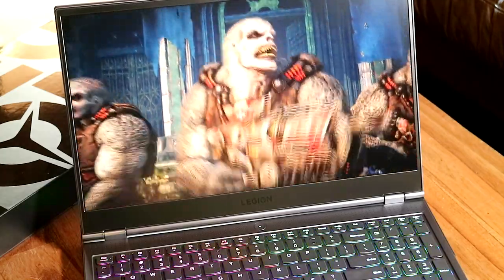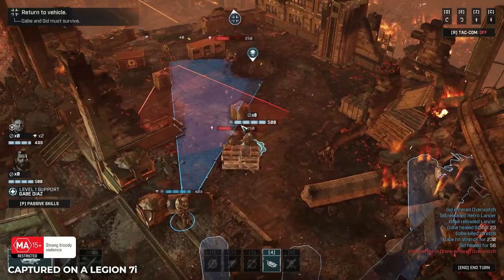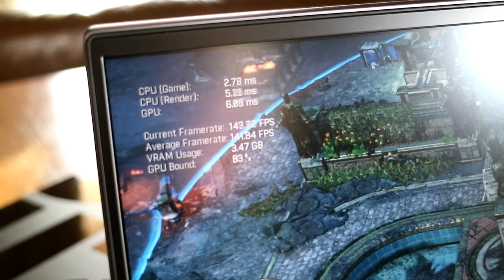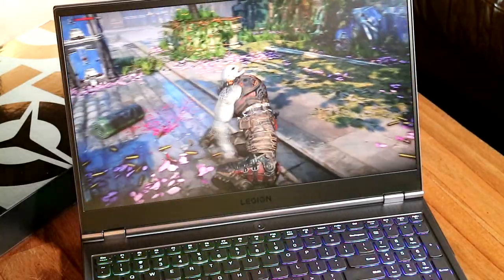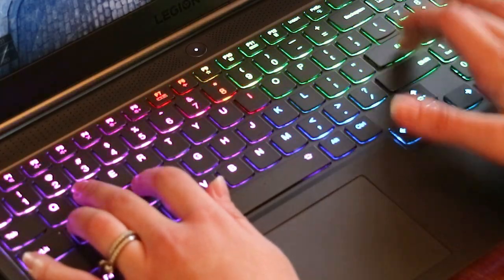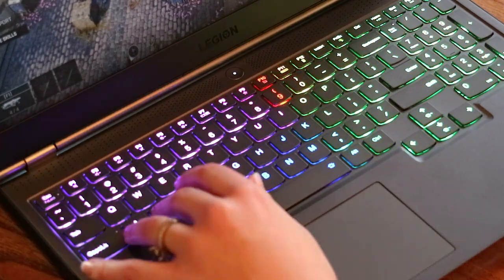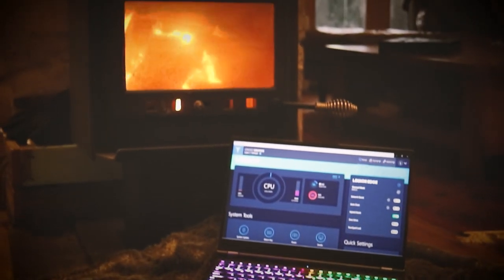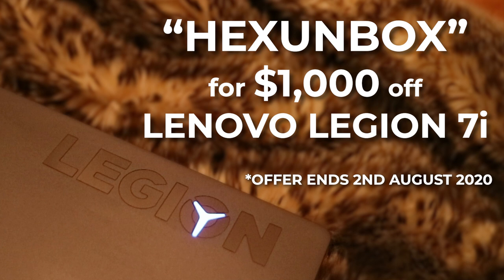LENOVO LEGION 7i UNBOXING! My retail version of the laptop has arrived!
Perks of being a Lenovo Legion Ambassador? A brand new Legion 7i of my very own!  A few months ago I managed to check out a 'test' version of the machine - but since the retail version comes packaged so beautifully I thought I'd film a little unboxing now that it's here. I also boot up a game on it to give you an idea of how the 7i performs.

SPECS:
Intel(R) Core i7-10875H CPU @ 2.30GHz
2x 8GB SO-DIMM DDR4-3200
NVIDIA GeForce RTX 2070 Max-Q 8GB GDDR6*
512GB SSD M.2 2280 PCIe NVMe

*The 2080 I have is a step-up from the base/standard offering. Hardware can be customised on the site.

*INB4 anyone comments on using a trackpad for gaming - OBVIOUSLY I typically use an external mouse but for the purposes of this video I'm literally just showing you how the game is running on the hardware. So, chillax.